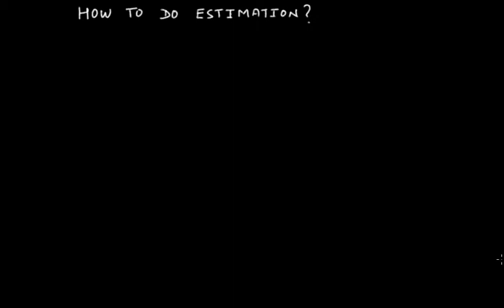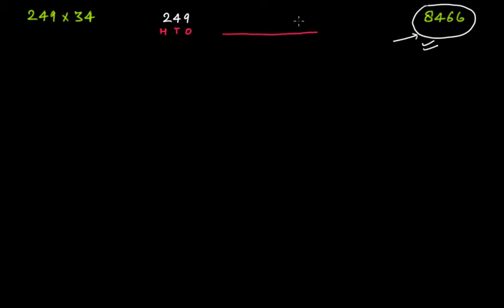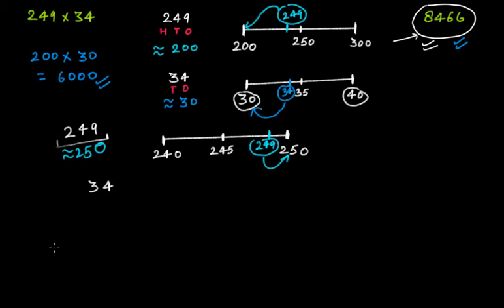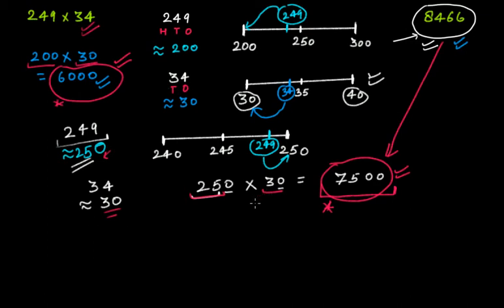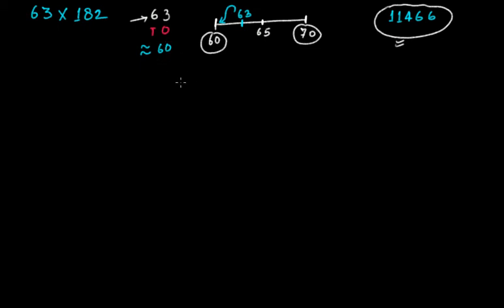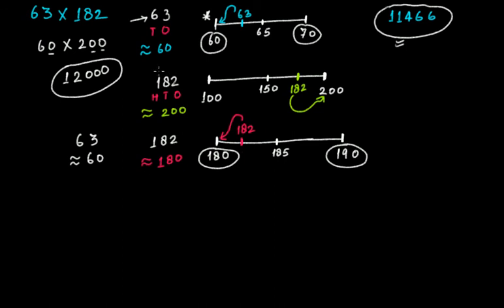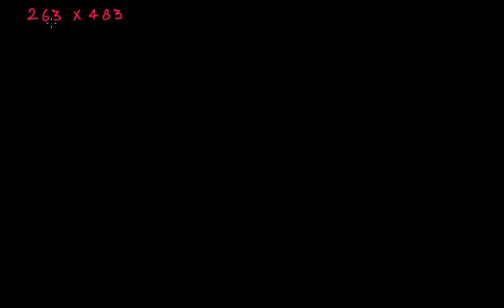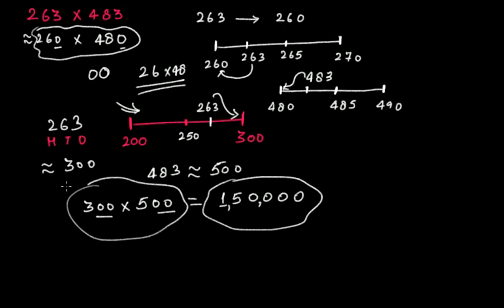How To Do Estimation? || Grade 6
In this video lecture we discuss the following:
"How to do estimation?"

This video presentation covers the basics of performing estimation. Before watching this lecture, it would be highly recommended to go through the related lectures whose links have been provided below & are important for the proper understanding of performing estimation.

To watch the other videos of the playlist please follow the the Playlist